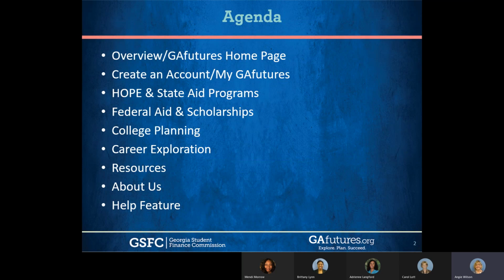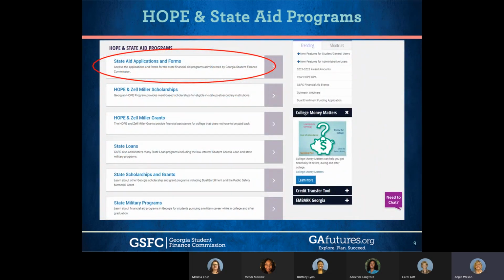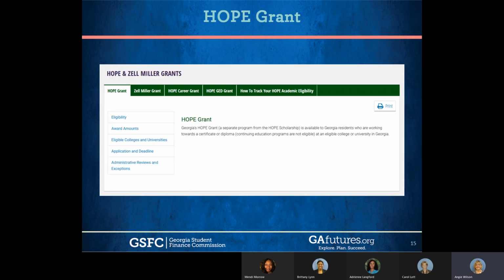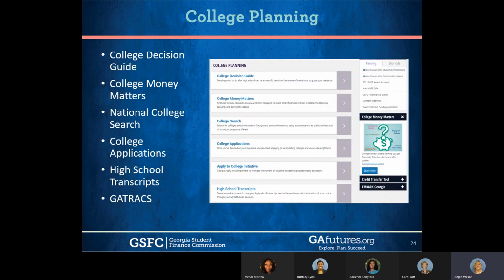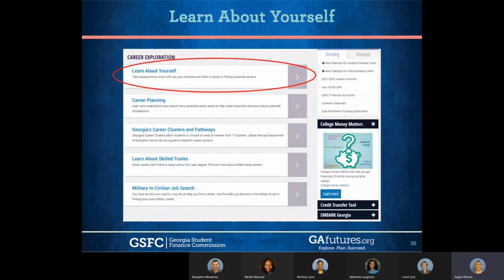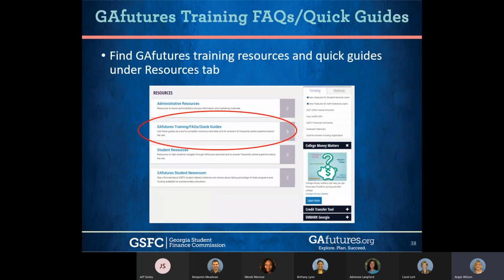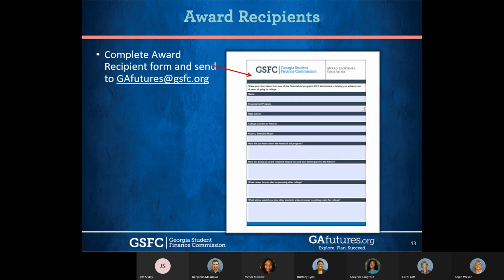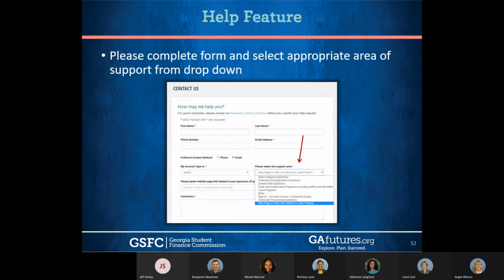GAfutures Overview Webinar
The GAfutures webinar is an overview and update of relevant features found on the  official website including account creation, applications, assessments, HOPE GPAs, and much more.